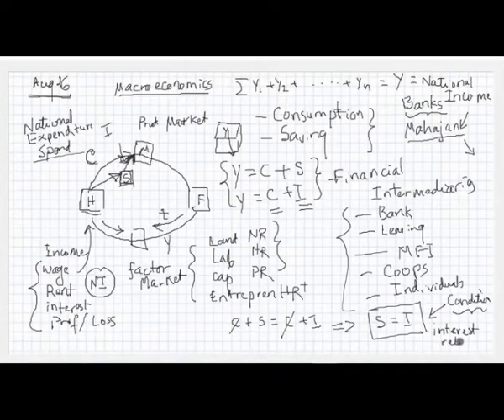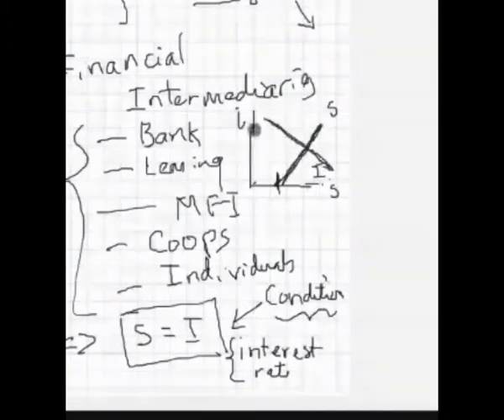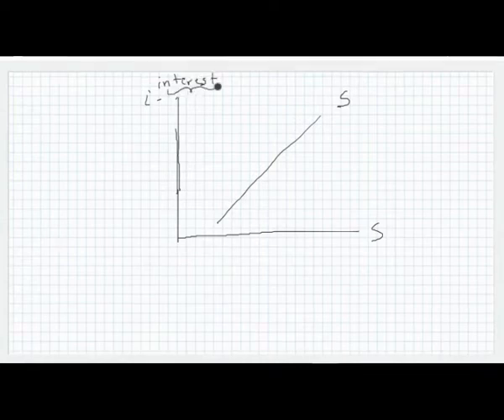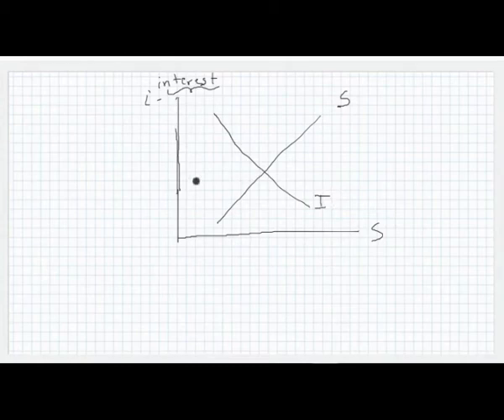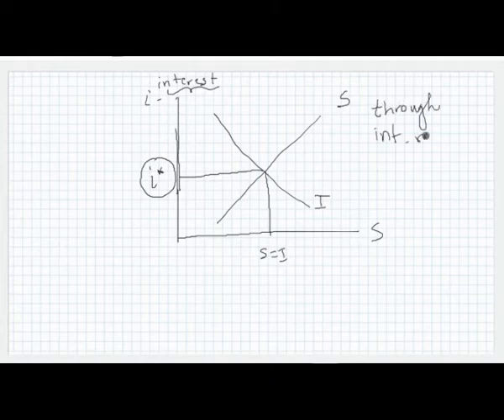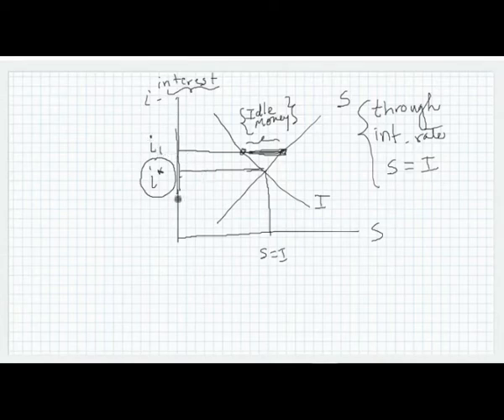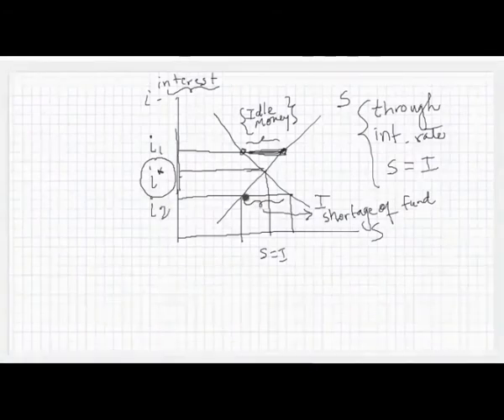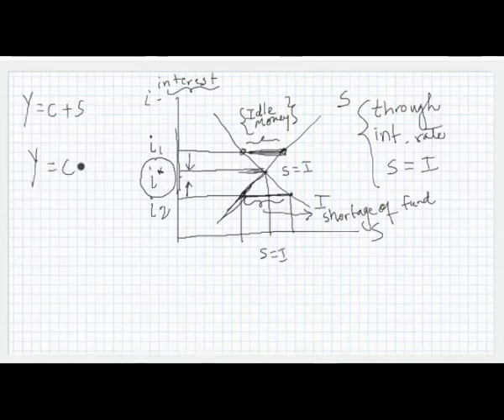How interest rate brings saving and investment equilibrium in a simple economy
In this lecture, I explain how the interest rate brings equilibrium between saving and investment in a simple economy.